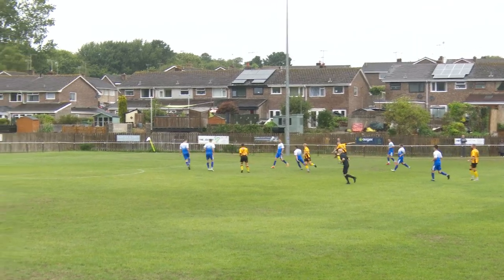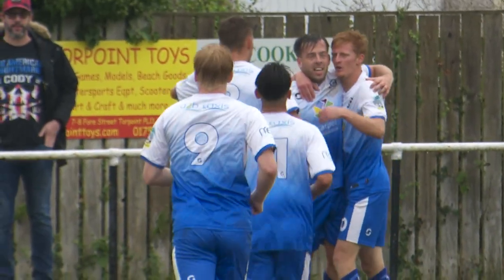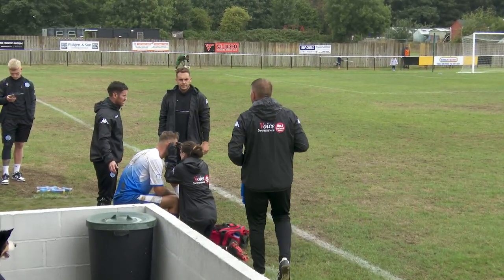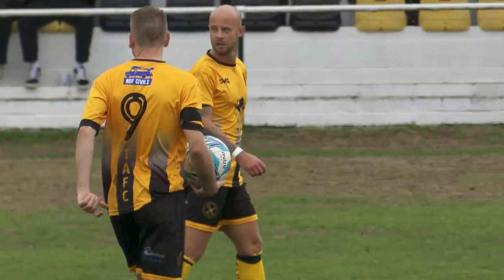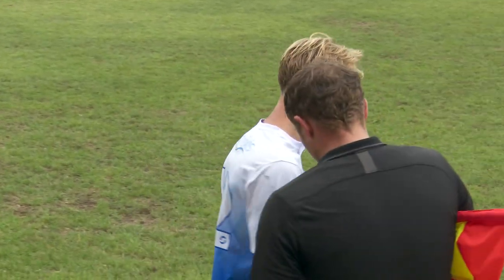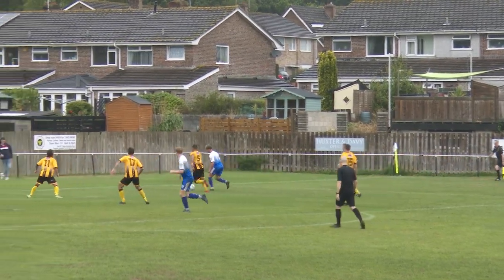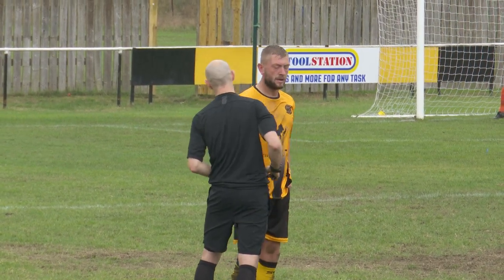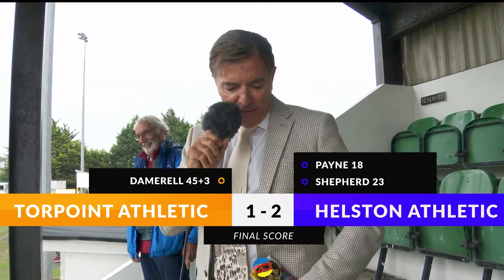EMIRATES FA CUP: TORPOINT ATHLETIC V HELSTON ATHLETIC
After a 2:1 away win for the visitors in the Western Premier League fixture for the visitors last week, Helston Athletic return to the Mill, Torpoint for this FA Cup tie. Steve Massey is the commentator.